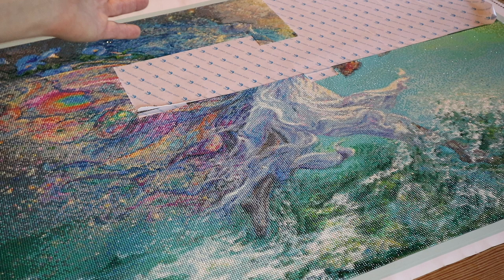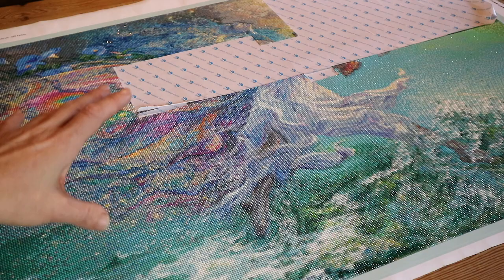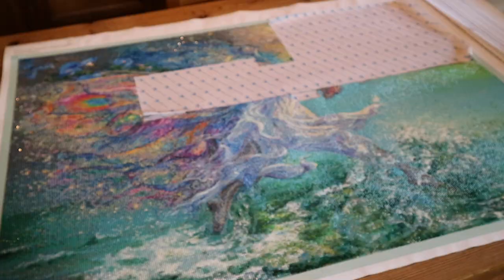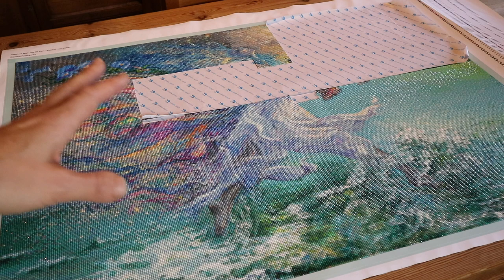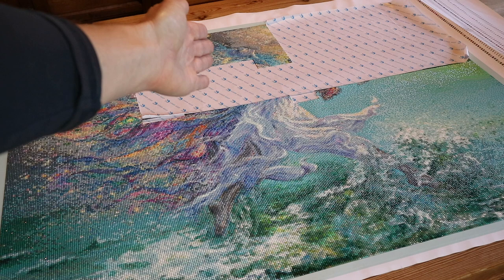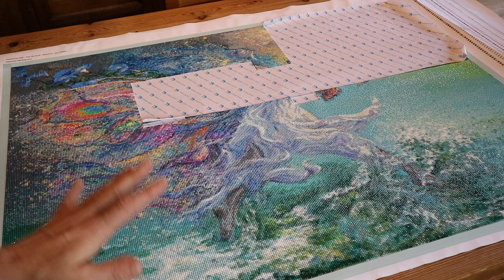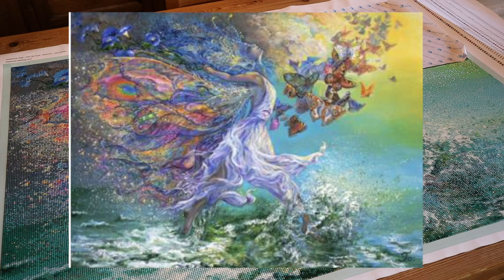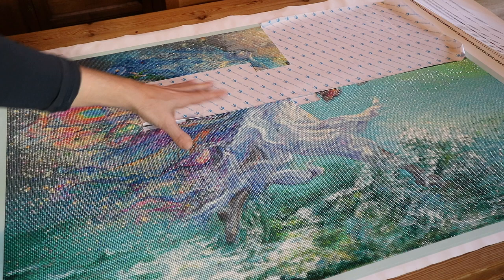JOSEPHINE WALL 220 COLORS | Update Week 18 - YES, we can finally see her face 💝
In this 18th update of my Josephine Wall project we finally get to see her face. Isn't she beautiful ?!

💎  I chose 'Joie de Vivre' as my diamond painting challenge 2021.

💎  Product information:
Joie de Vivre - Josephine Wall from Diamond Painting Deutschland
square drill painting,  90 x 67cm, 220 colors
Price: € 89,95 / $ 110,64 + € 15,- / $ 18,45 (shipping) = € 104,95 / $ 129,09
(exchange rate 30/12/2020 - € 1 = 1,23 USD)
please note that I live in France - shipping costs will vary (depending on which country you live in)
Link to this particular canvas:

Some background information about me:
I'm Lisette, 45 years old and i'm Dutch (hence the accent). Twelve years ago I moved to France with Mr A. where we converted an old farmhouse into a Bed&Breakfast. We love living in the French countryside together with our girls, Marie (9y) and Annick (7y). I'm quite new to crafting. In October 2020 I discovered Paint by Numbers for adults and quickly thereafter Diamond Painting. I was hooked immediately. This channel is a way to share my passion for crafts with likeminded people and take on some fun, bold and crazy challenges. I would love to have you as a follower.

and I'll give you a THANK YOU shout-out during WIP Time:
50% of your donation will be used to 'pay it forward' and goes to a Charity
50% of your donation will be used to help fund my next diamond painting challenge

💎  Join me on Wednesdays for weekly "WIP time":
WIP stands for Work in Progress. In this series we'll talk about whatever we feel like. So grap your own W.I.P. and craft alongside, or simple kick up your heels and listen while you relax with a cup of coffee or a glass of wine. Watch the screen to see me craft or treat it like a podcast. Whatever works for you. Let's just enjoy some precious 'craft time' together and have a little fun while we're at it.